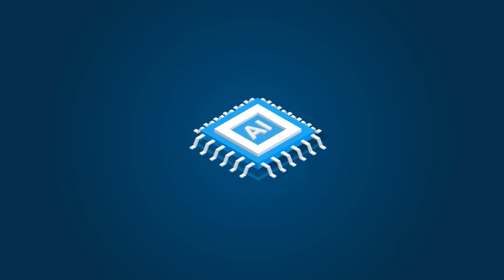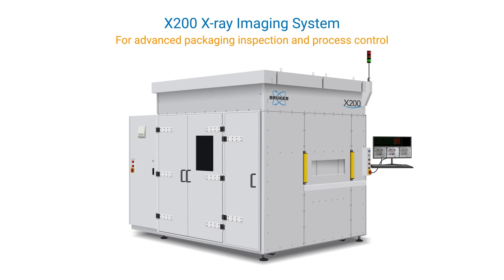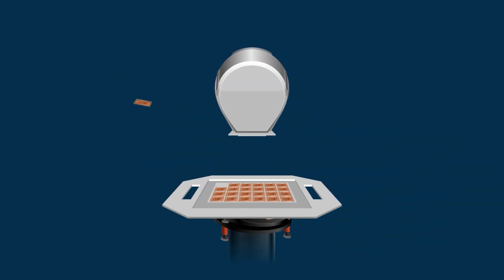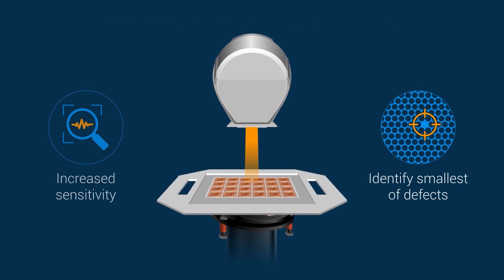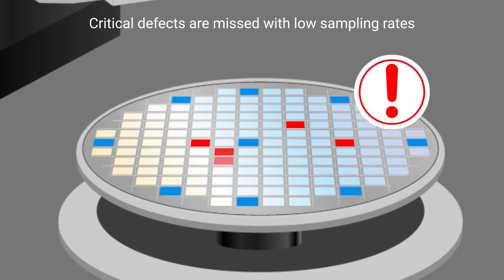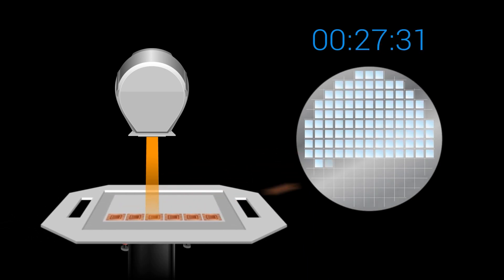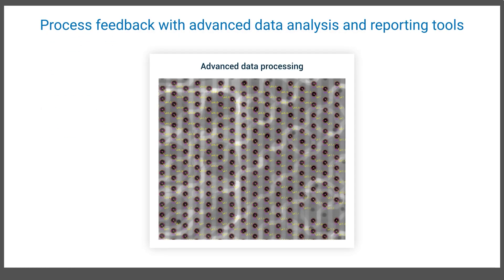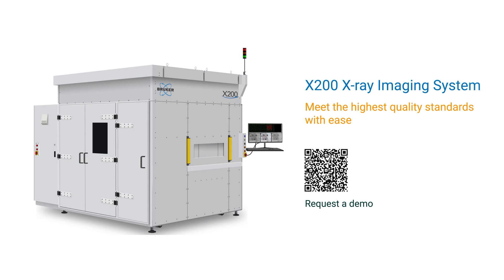X-ray Imaging for Advanced Packaging Inspection and Process Control | X200 | Bruker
High-resolution automated in-line X-ray inspection system